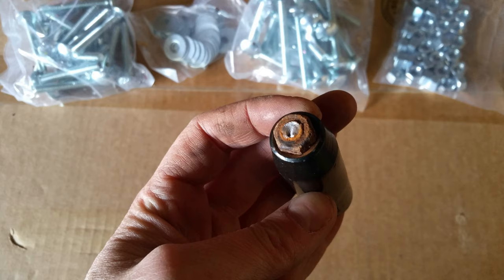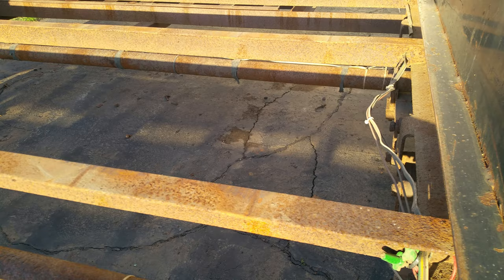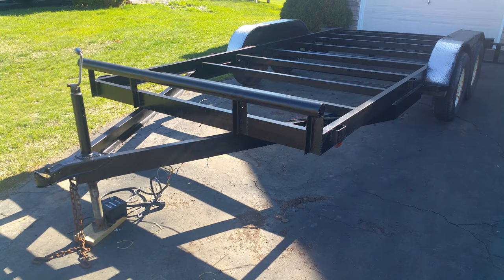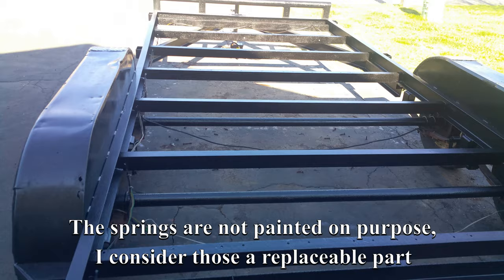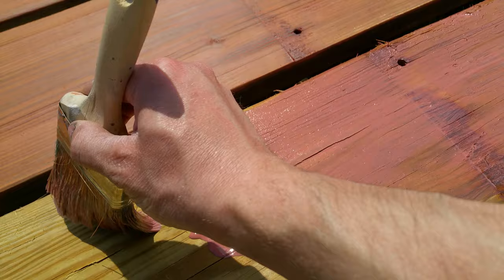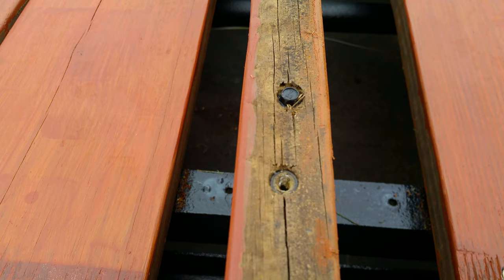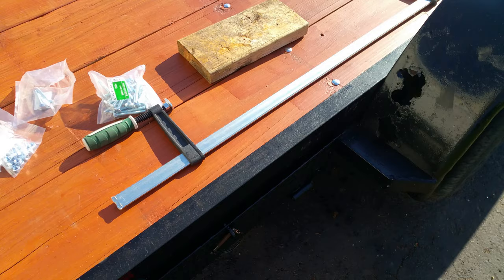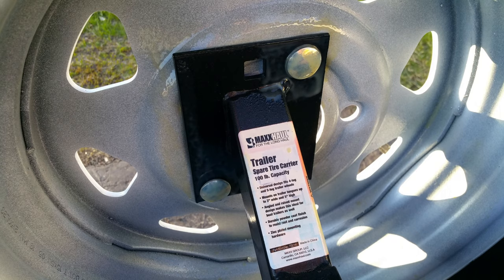Car Trailer Rehab and Restoration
Car trailer I bought with a bit of rust. Tear down, sealed, painted, assembled, new hardware.